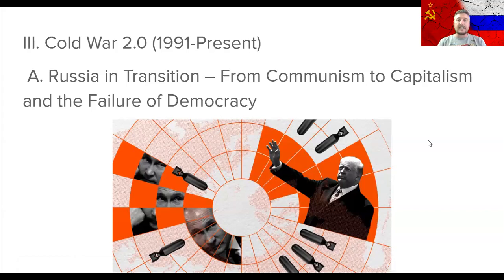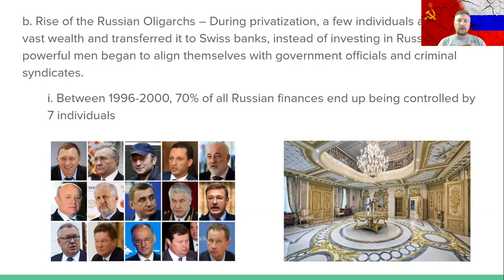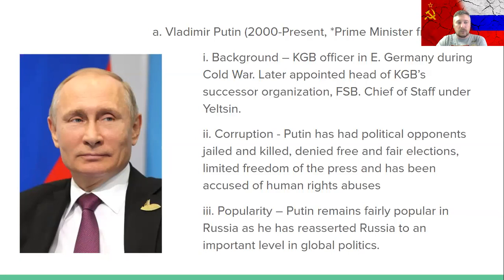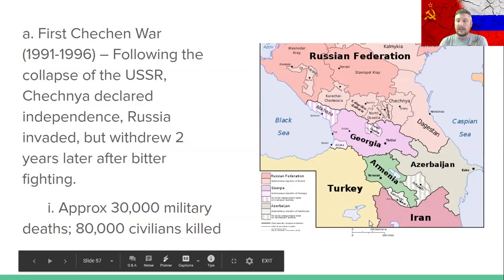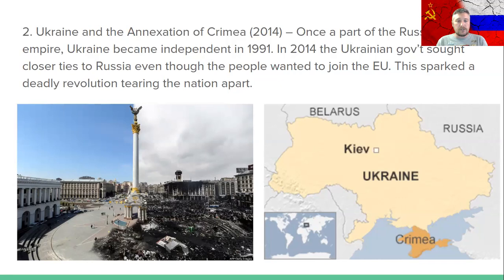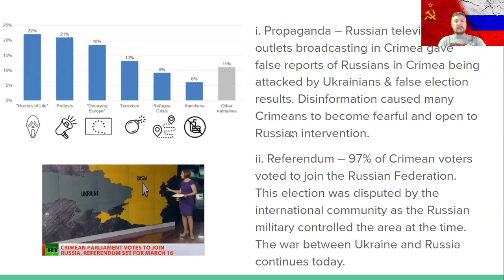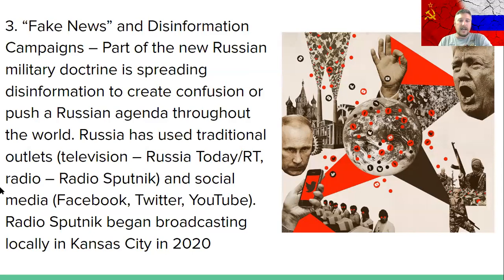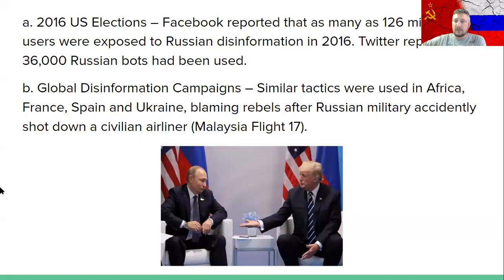mrThistory - Cold War 2.0 (MGI: U2 - Foundations of Modern Nations)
Voucher Privatiziation
Oligarchs
Putin
Chechnya
Ukraine
Crimea
Fake News
2016 Election